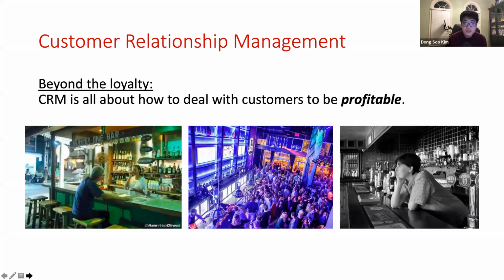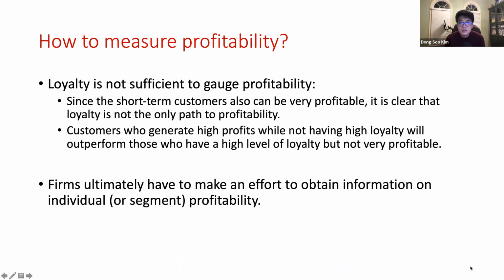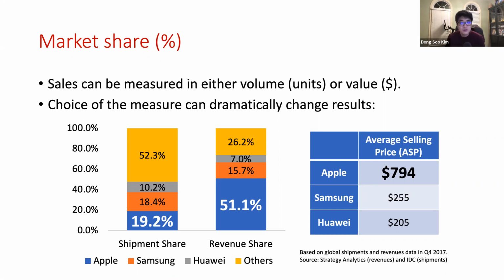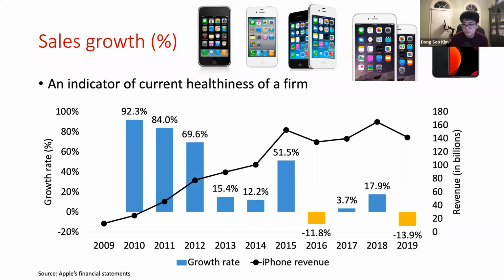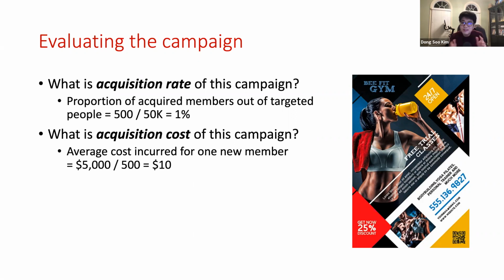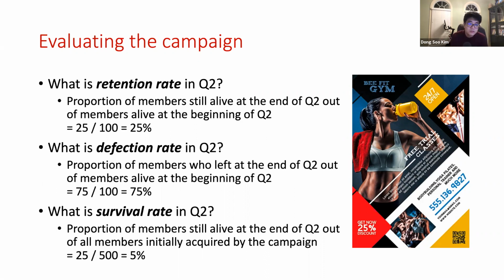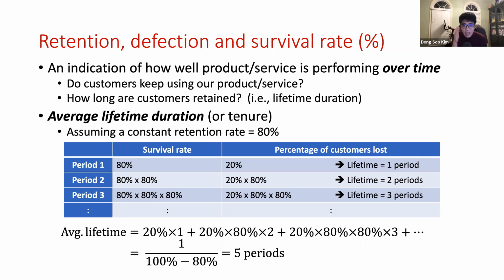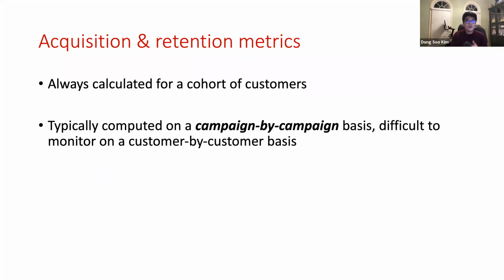Lecture 2. Profitability 1 - traditional metrics